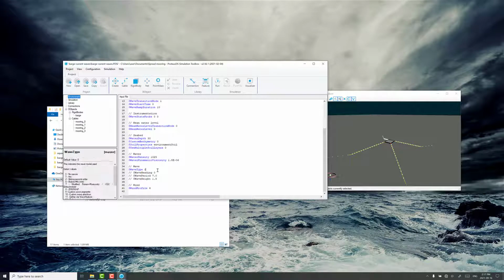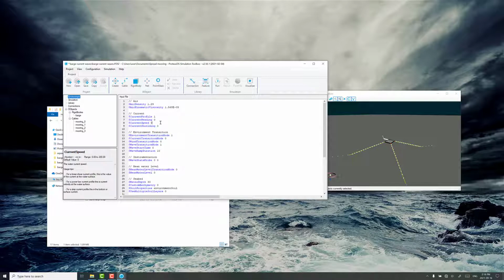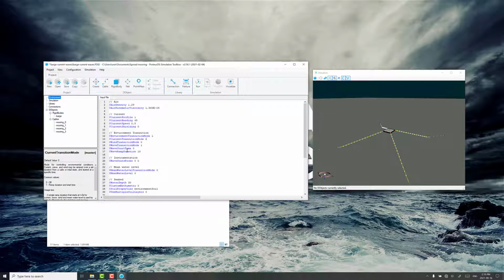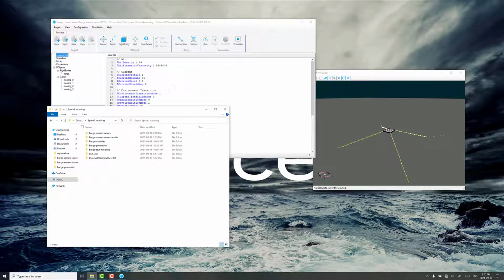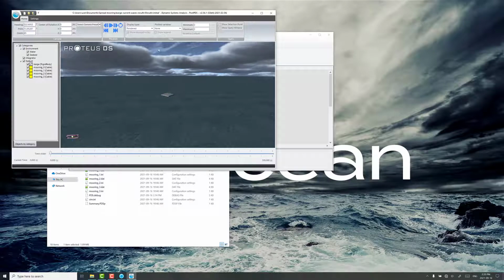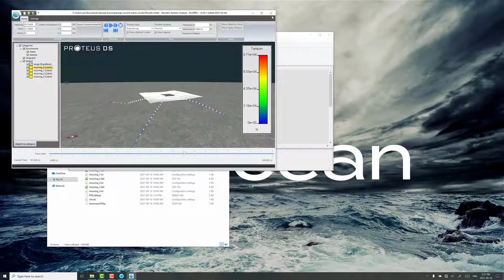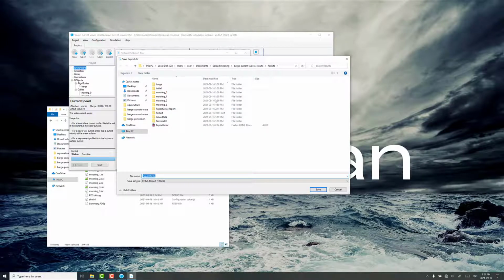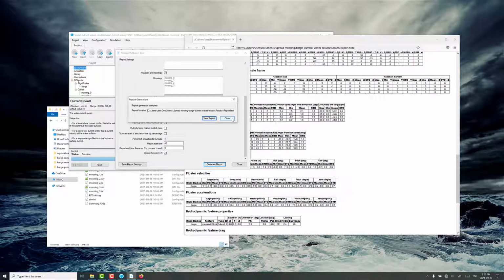How to compute and report spread mooring loads in wind, waves, and currents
Check spread mooring dynamic loads in wind, waves, and current load cases with ProteusDS Simulation Toolbox. Summarize the results using the Report Tool.